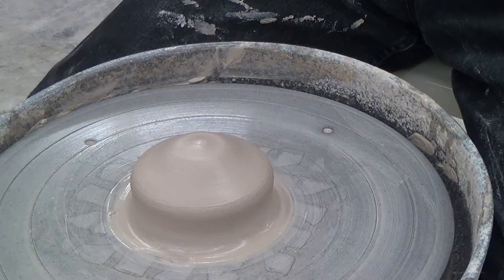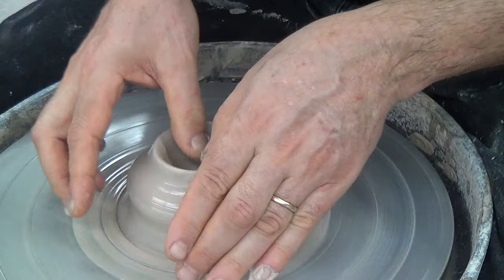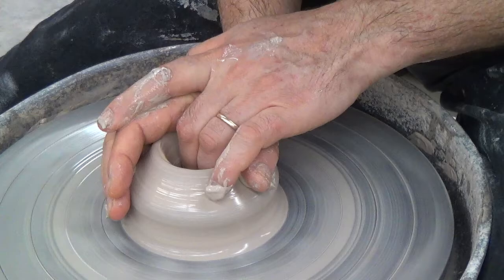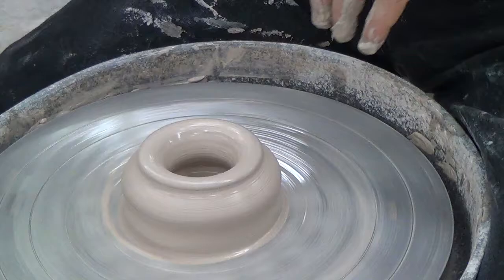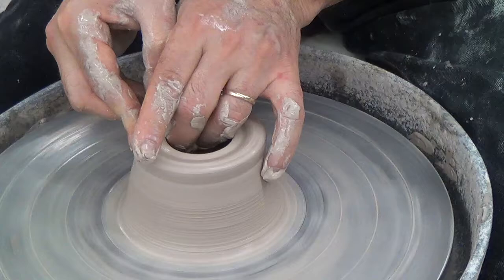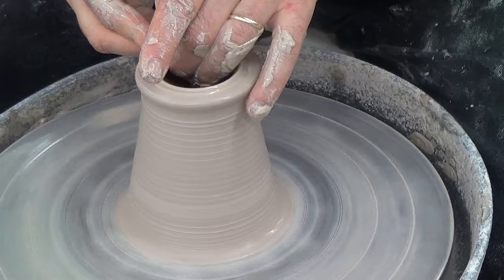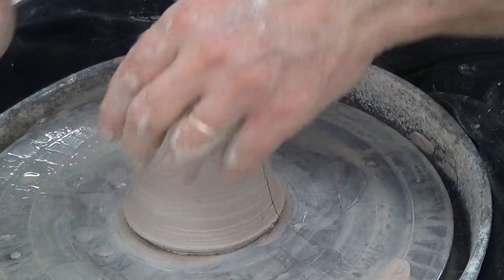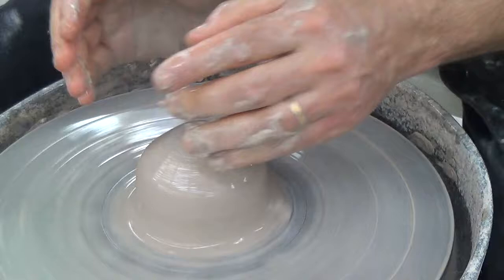MAH05890FloorPullfirst time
Just a suppliment to in person instruction but it should be nice because its close up. I wish that there was transparent clay.